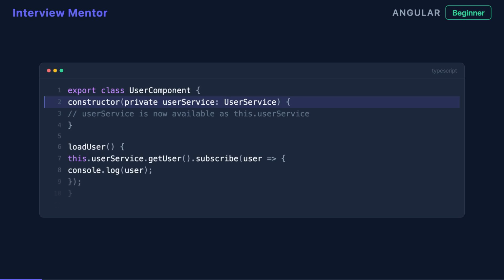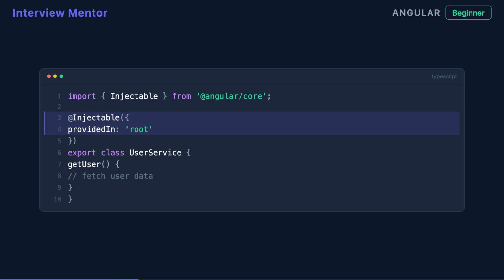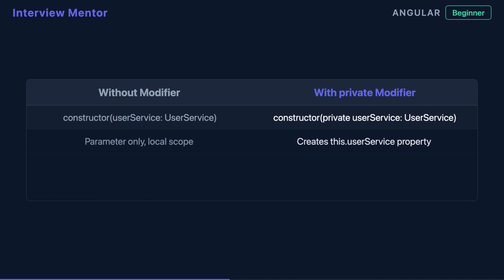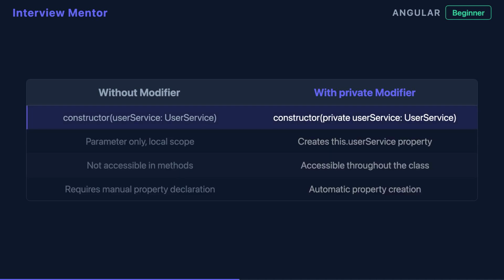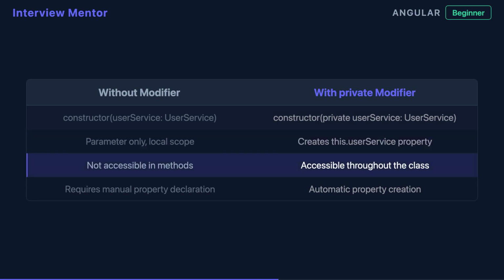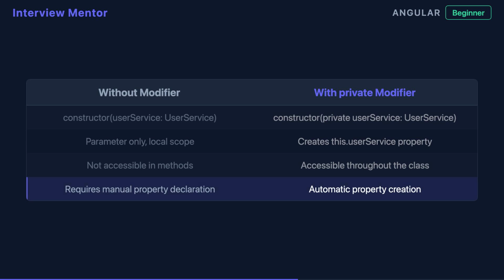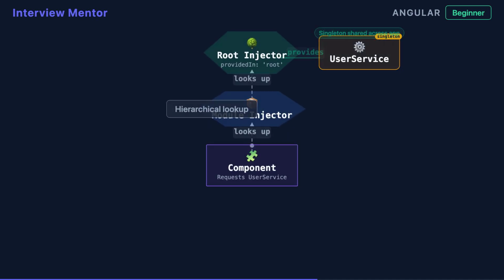How to Inject Services in Angular Components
Learn the complete pattern for Angular dependency injection: constructor parameters, @Injectable decorator, providedIn root, and TypeScript access modifiers. Master the hierarchical injector system and automatic property creation.